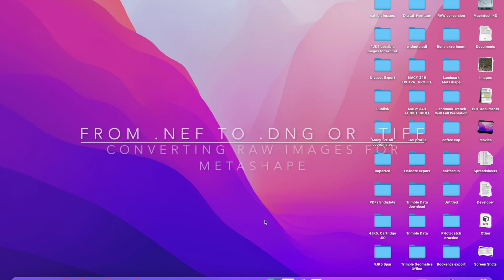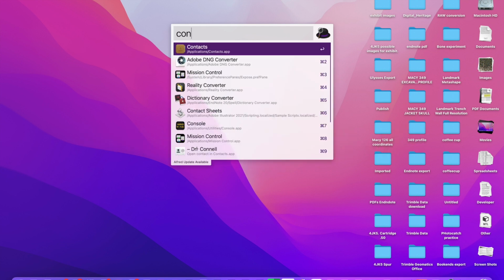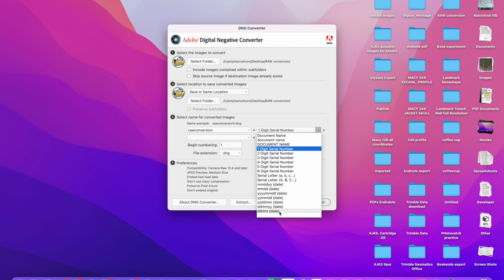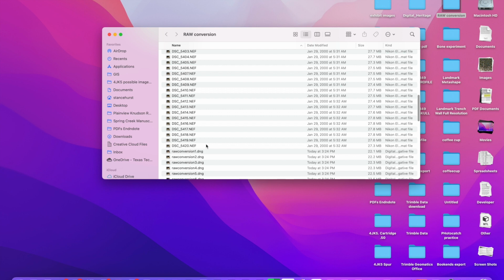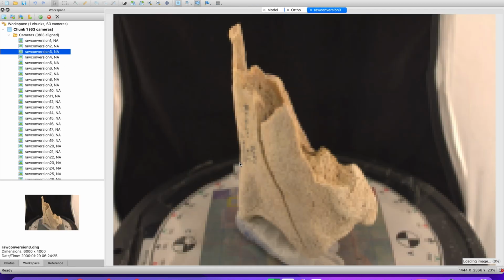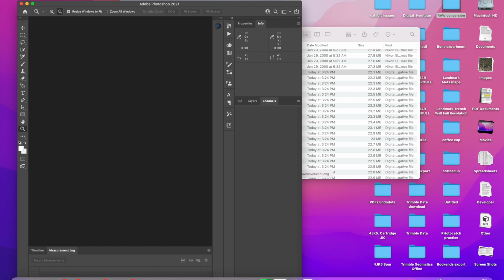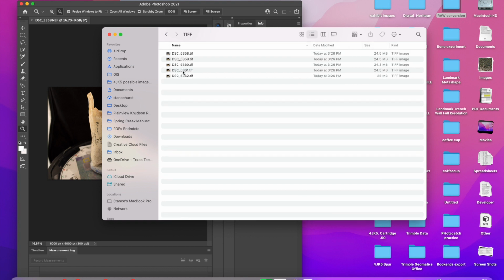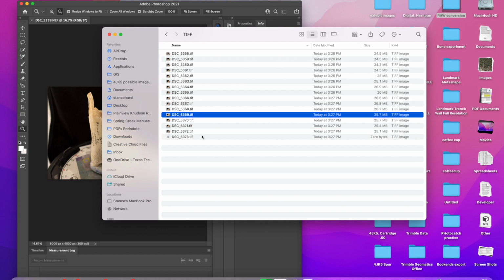RAW Conversion for Photogrammetry Agisoft Metashape HD 1080p